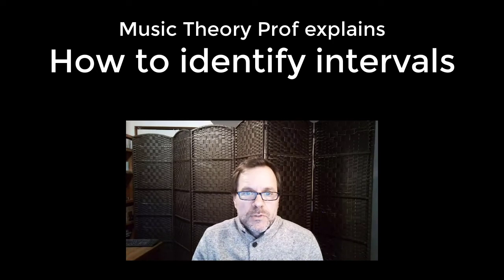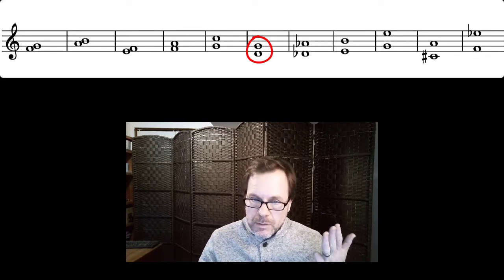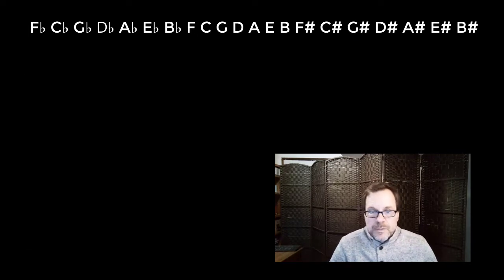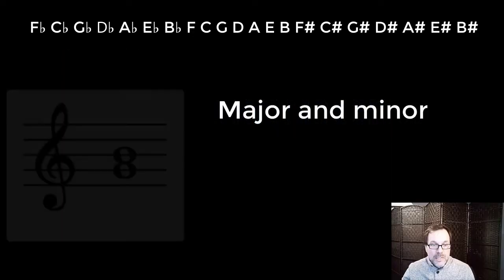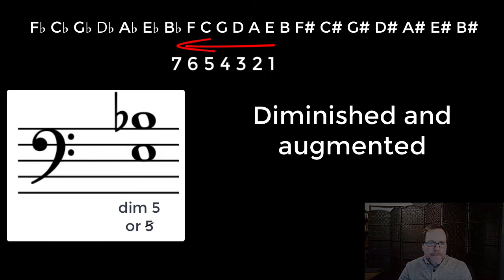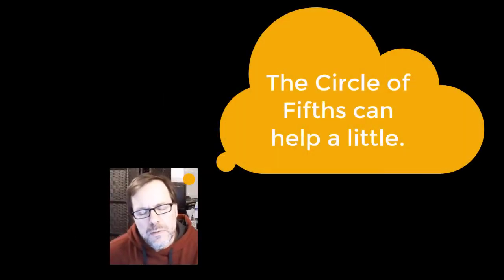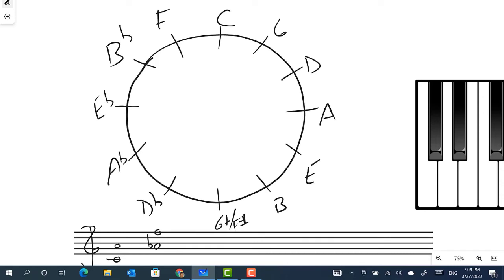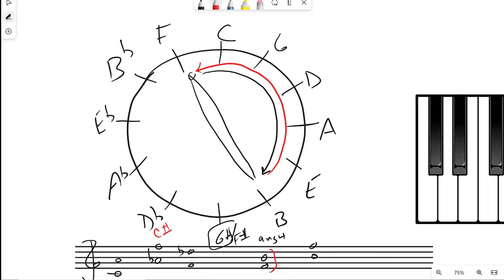2. How to identify intervals without counting half-steps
In 15 minutes, you can learn a more elegant and fast way to determine specific intervals in music than counting half-steps by making use of the properties of an adaptation of the circle of fifths.

TIMELINE
00:00 Introduction
00:18 Identifying generic intervals
03:50 Identifying specific intervals
04:05 The line of fifths
05:00 The five modalities of intervals
05:39 Perfect intervals
06:33 Major and minor intervals
09:33 Augmented and diminished intervals
13:05 Afterthought: if you still prefer the circle of fifths
14:30 Major intervals (clockwise)
16:33 Minor intervals (counterclockwise)
17:25 Augmented and diminished intervals
19:38 End card